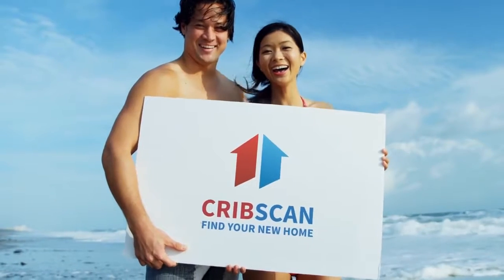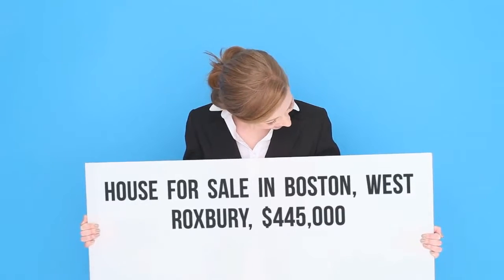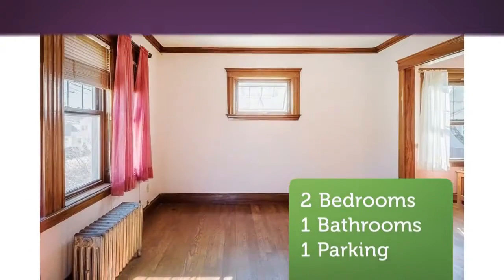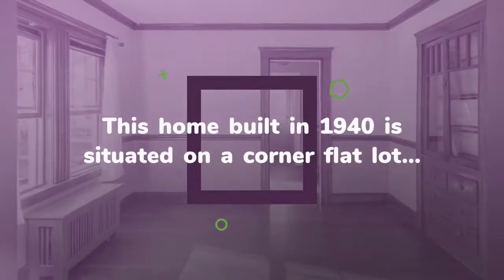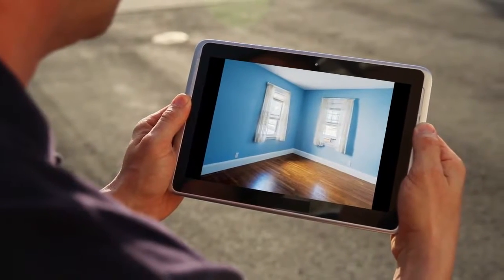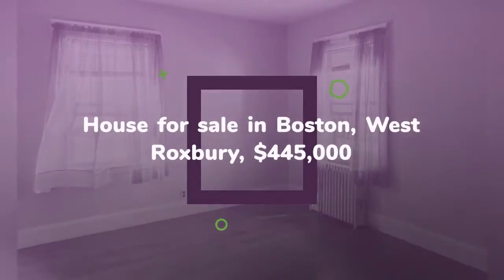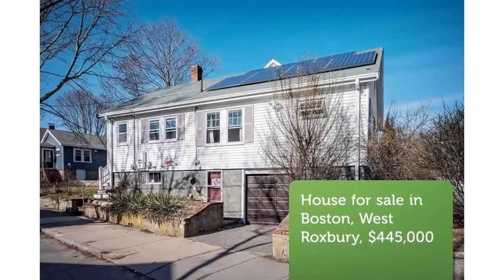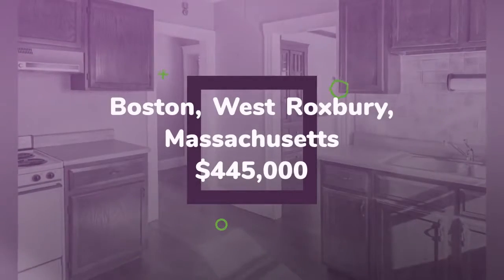House for sale in Boston, West Roxbury, $445,000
2 Bedrooms
1 Bathrooms
1 Parking

Boston, West Roxbury, Massachusetts
This home built in 1940 is situated on a corner flat lot...